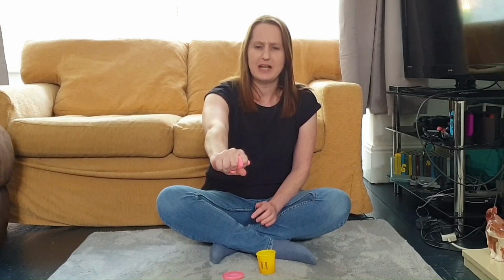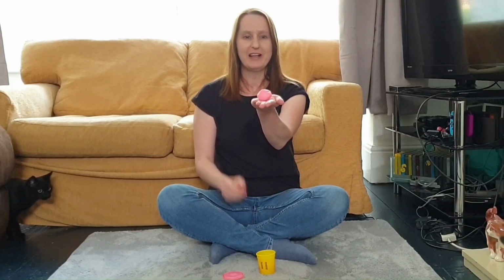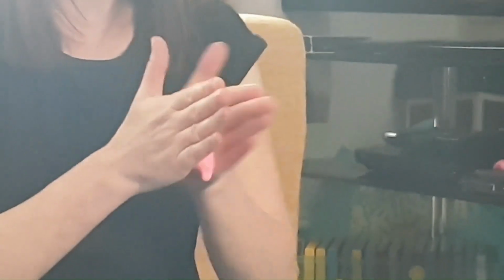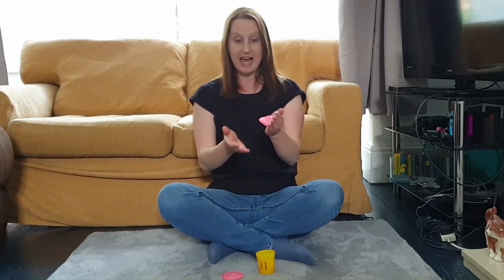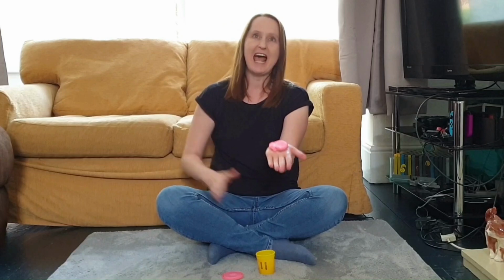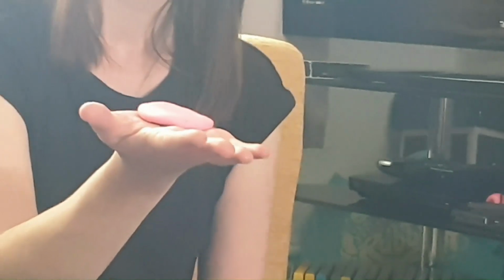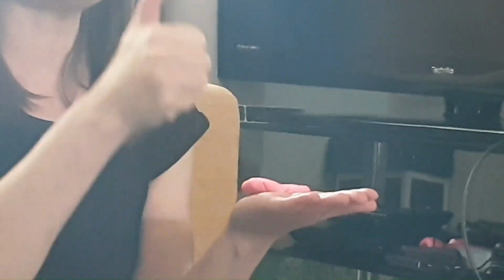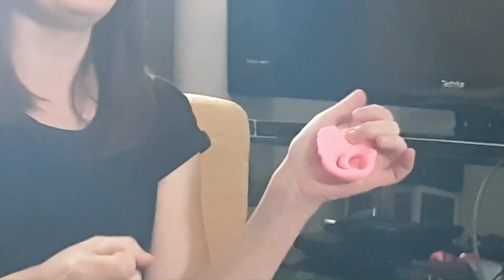Nursery/ Reception Dough Disco video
A dough disco video made during lockdown for the children in nursery and reception at school. The children learn the skills that are useful in building hand dexterity to develop strength for writing.